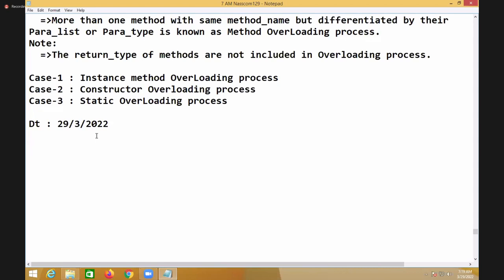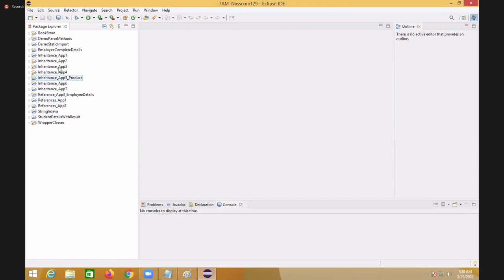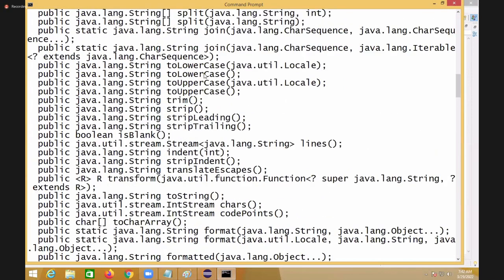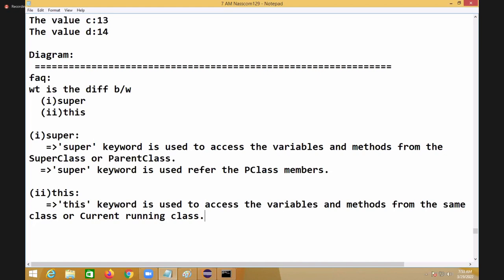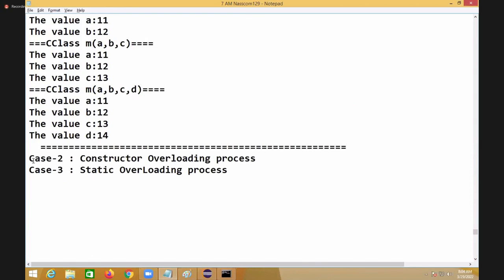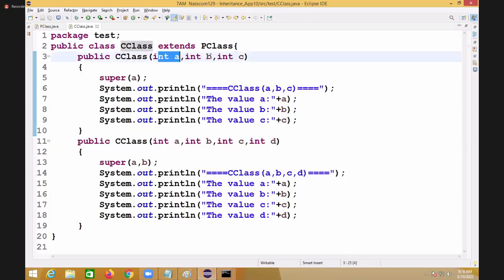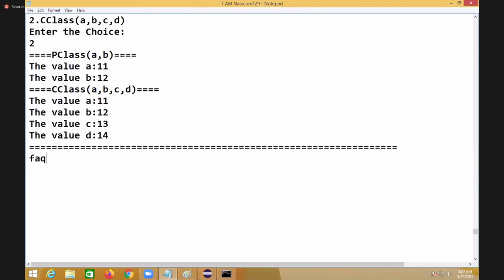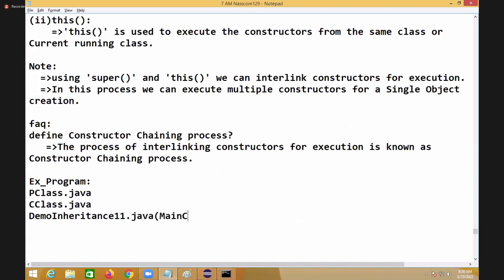JAVA_29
JAVA_29 (29 mar)